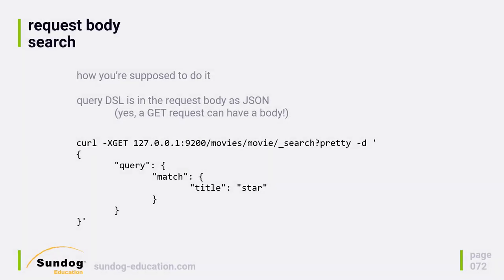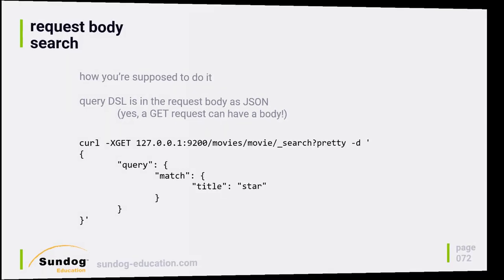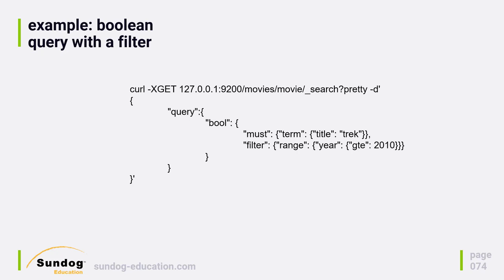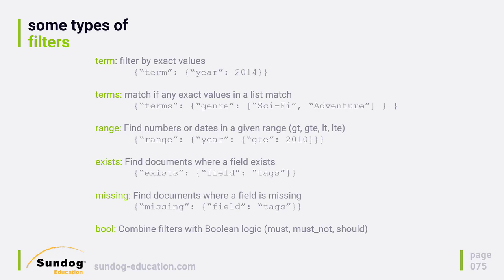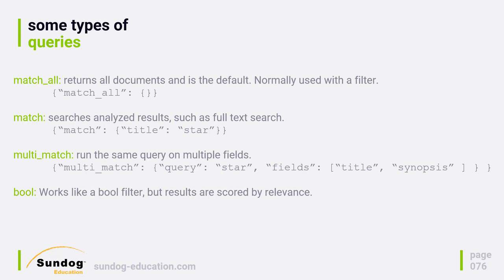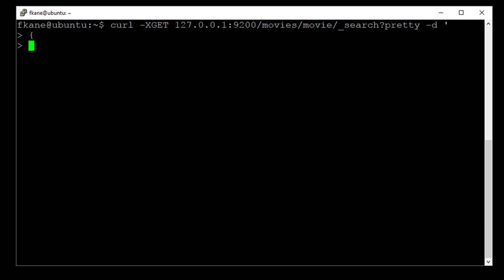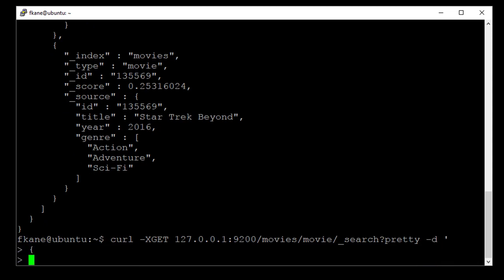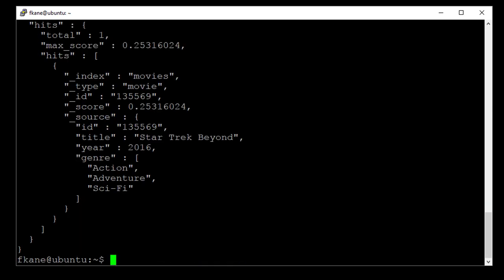19 Using JSON Search